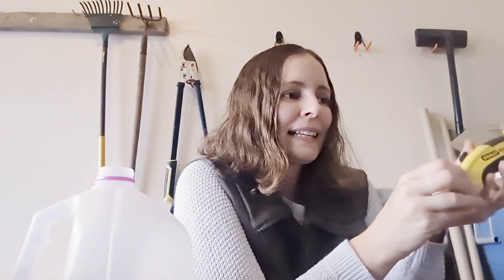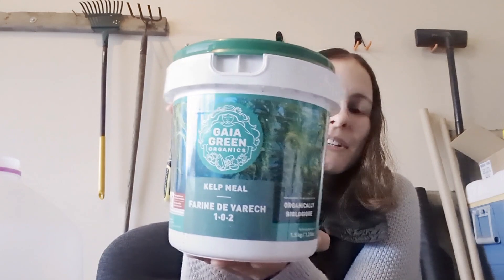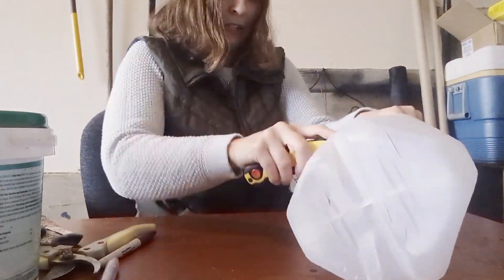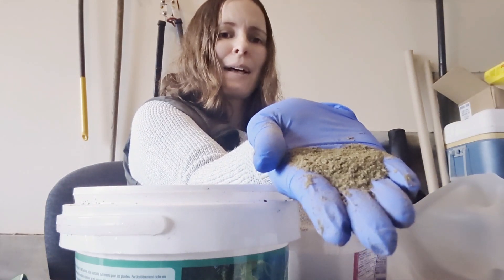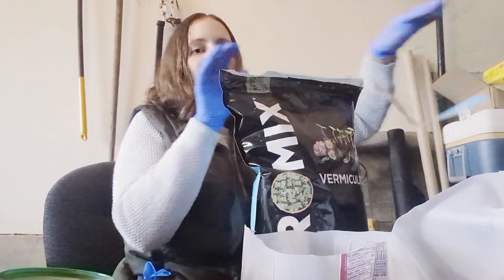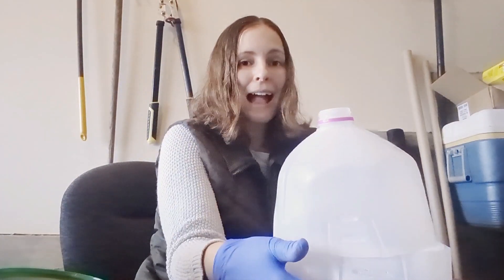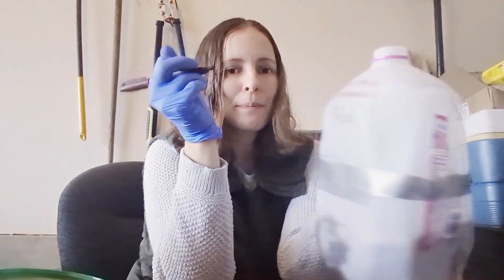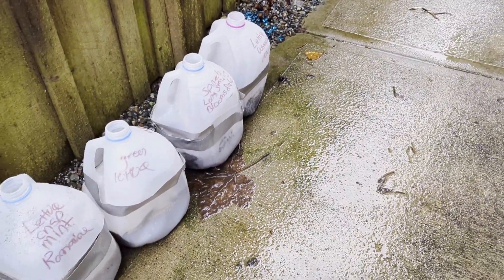How to Grow Salad Greens for Beginners/ Lazy Gardeners/ Winter Sowing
If you have never grown anything from seeds before, have little time to spare in your life or are simply a lazy gardeners, this video is for you

If you live on Vancouver Island or most of the west coast of Canada or the US this is a plant it and forget it method to sow seeds that works.

Recommended Videos